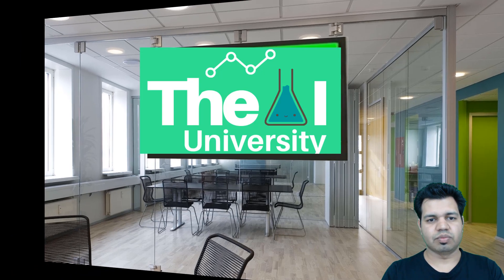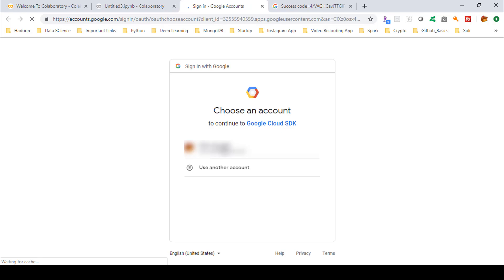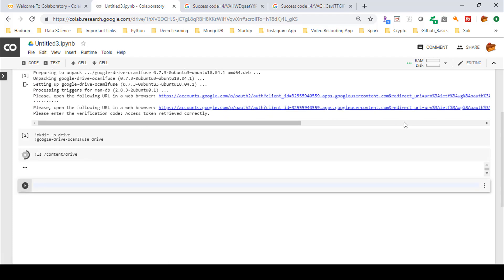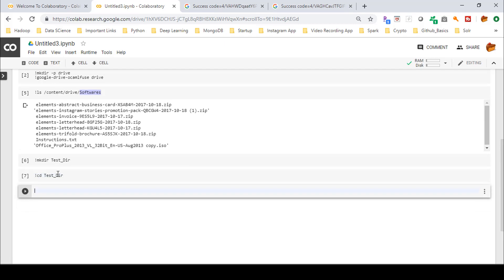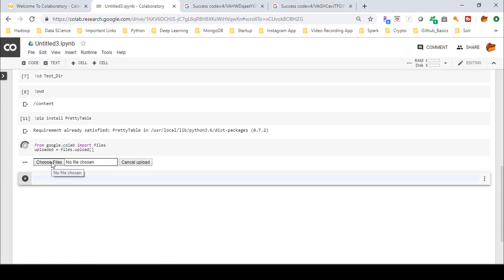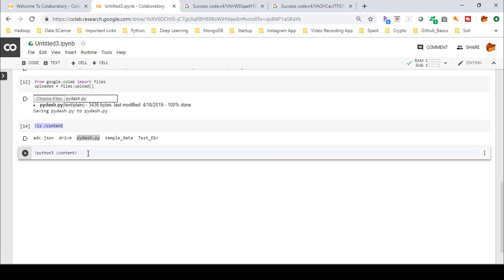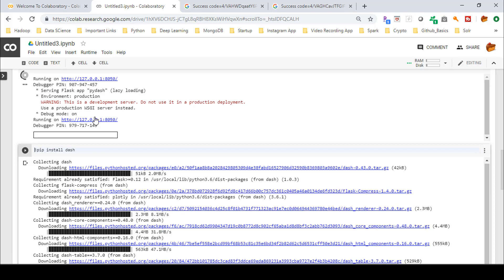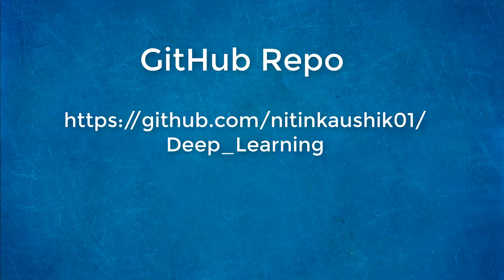Google Colaboratory for free GPU -(Neural Network Model Training) | Part 2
This video titled "Google Colaboratory for free GPU -(Neural Network Model Training) | Part 2" is the continuation of the previous video and here you will see how to mount your drive on Google Colab, how to install Python libraries, create folder or directories, etc.

1. Kindle 6" Display, 4GB, Wifi
2. Introduction to Machine Learning with Python
3. Machine Learning: The Absolute Beginner’s Guide to Learn and Understand Machine Learning From Beginners, Intermediate, Advanced, To Expert Concepts
4. Python Machine Learning: Machine Learning and Deep Learning with Python, scikit-learn, and TensorFlow 2
5. Hands-On Machine Learning with Scikit-Learn and TensorFlow
6. Pattern Recognition and Machine Learning
7. Deep Learning with Python
8. Deep Learning(Adaptive Computation and Machine Learning series)
9. Machine Learning: A Probabilistic Perspective
10. Applied Artificial Intelligence
11. Life3.0